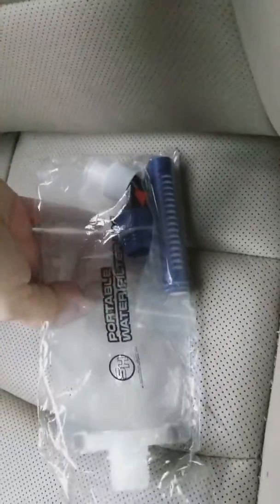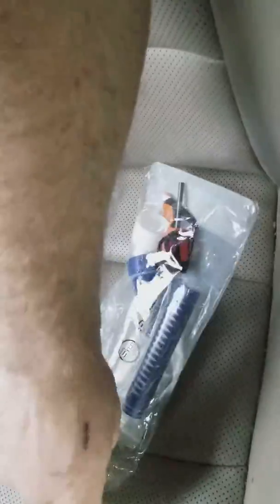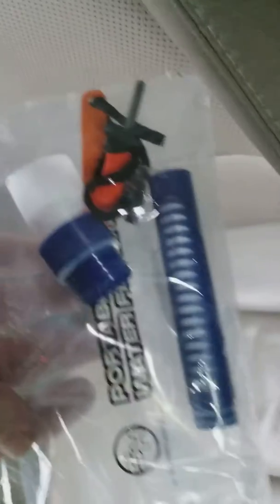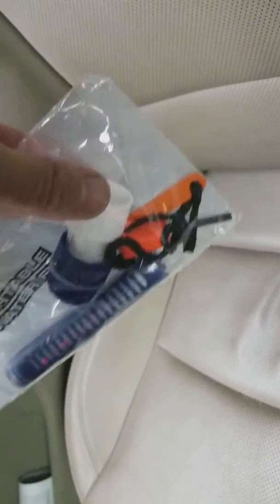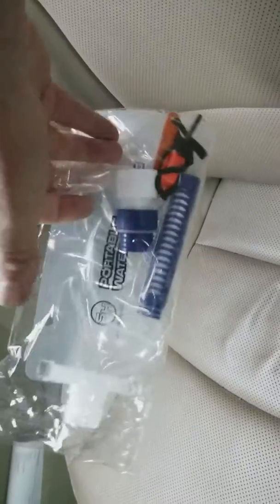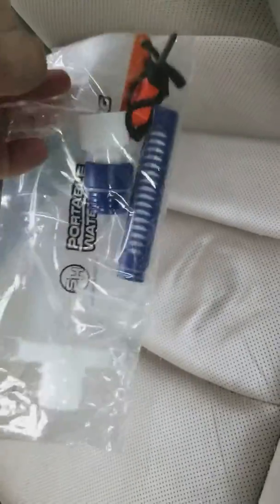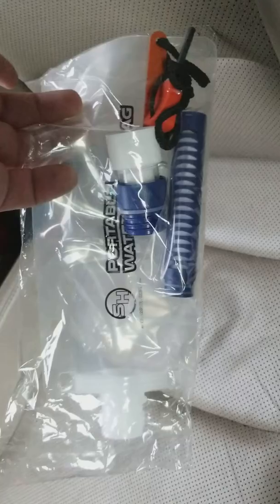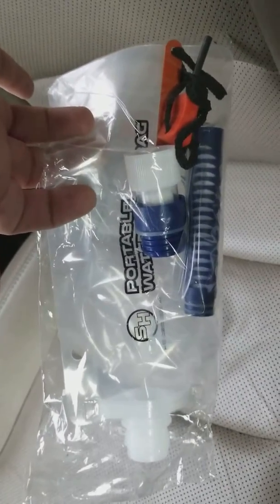Super clever water prfifier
This thing is brilliant! Clean water anywhere! Simply brilliant!